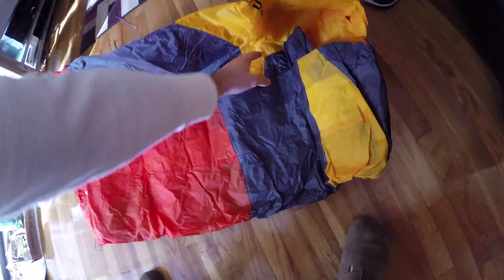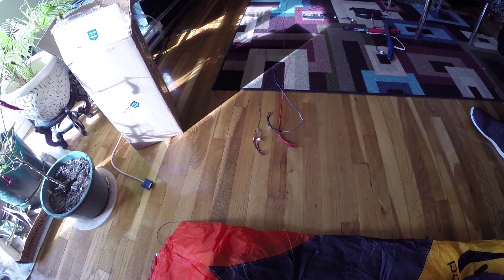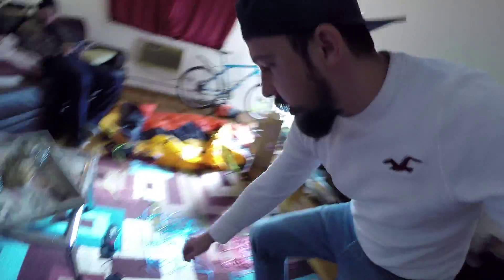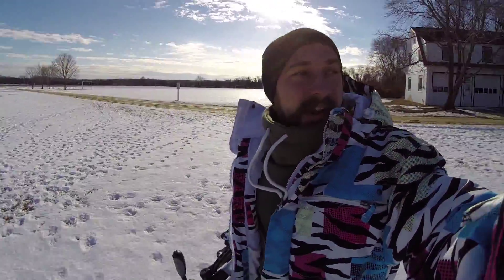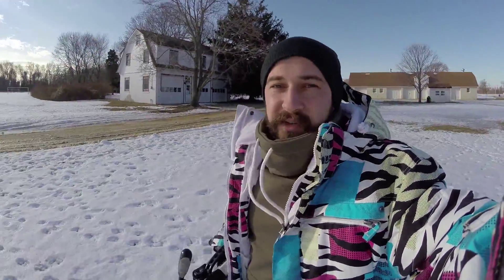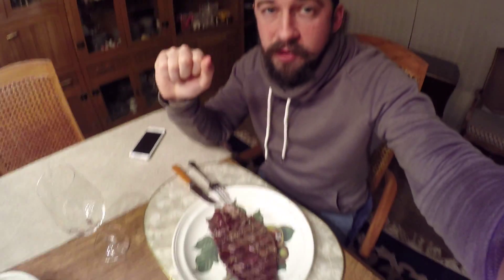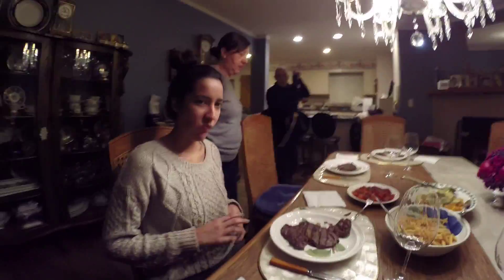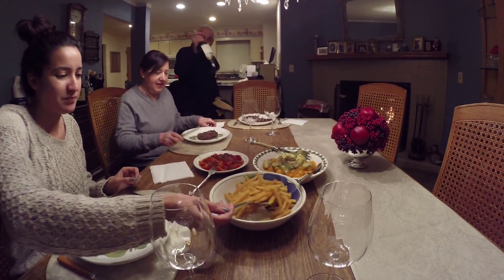FLYING A KITE (VLOG) - Jeremy Sciarappa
Getting in a little practice with the Beamer V power kite. I've never flown one of these before, but we got the hang of it pretty quick. I want to get into landboarding, and maybe try out kite boarding this summer.

MUSIC WANTED!